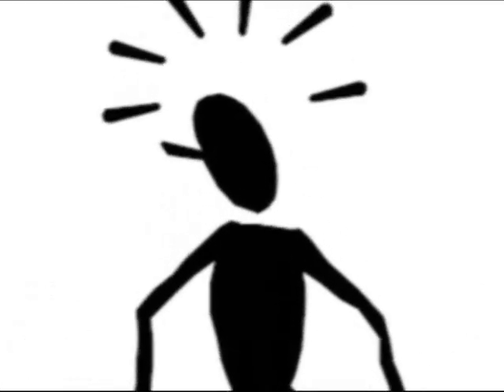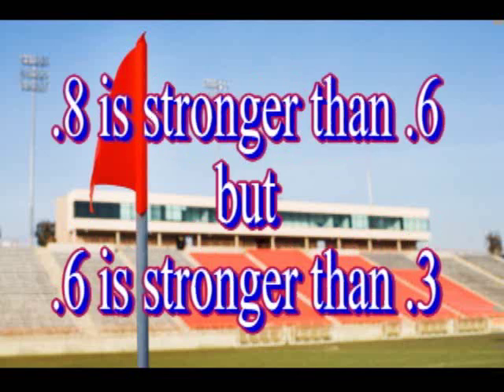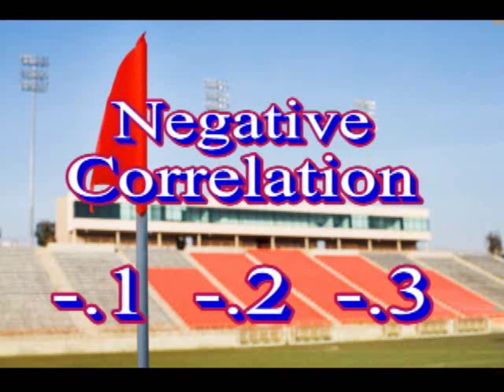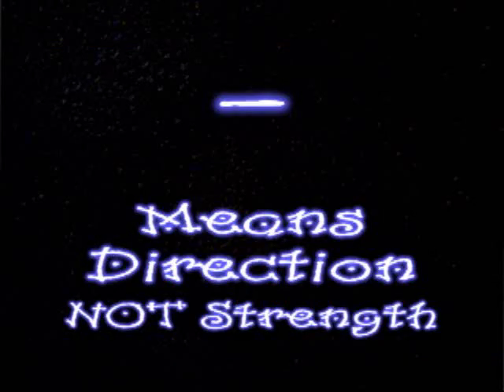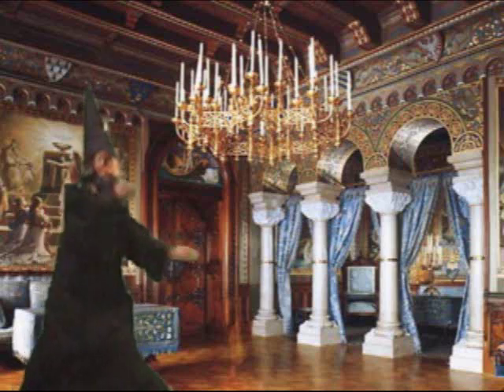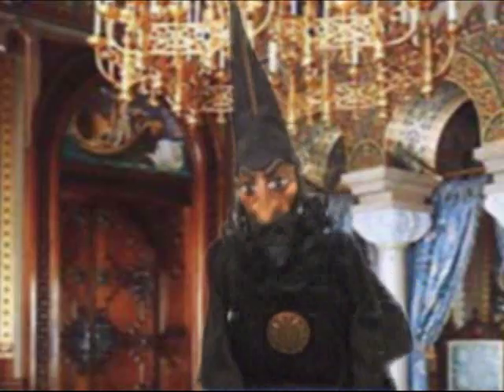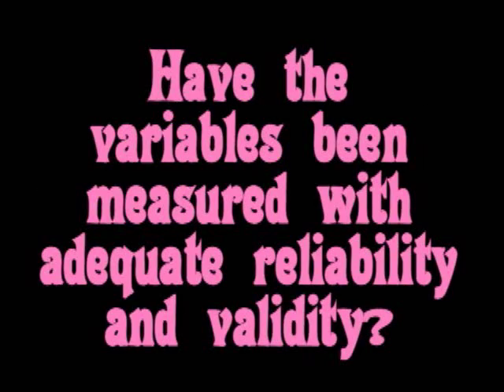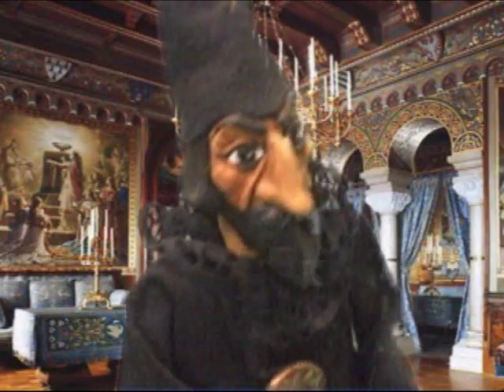Correlational Studies - Hogwash School of Action Research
This video was made for an education doctoral class presentation at ASU-West, to teach the concept of Correlation Studies through the use of a Narrative video. Okay...not the best special effects, but how else do you get excited about correlational research?

Bibliography:
Lanthier, E. (2002). Correlation. Retrieved January 30, 2009, from Northern Virginia Community College Web
mith, M. L. & Glass, G. V. (1987). Correlational studies in M. L. Smith and G. V Glass, Research and Evaluation in Education and the Social Sciences, pp. 198-224, Needham Heights, MA: Allyn and Bacon.